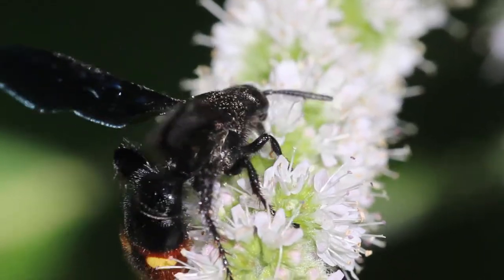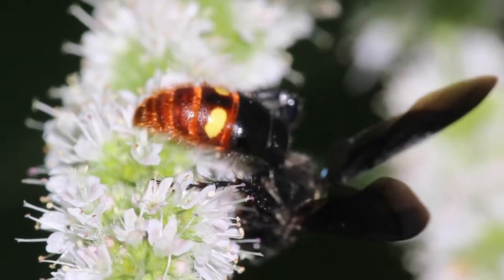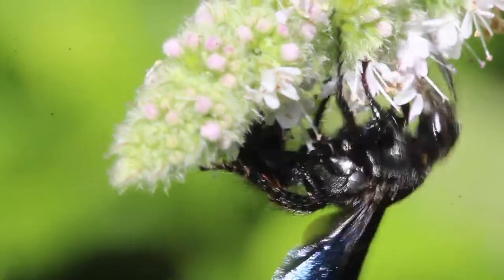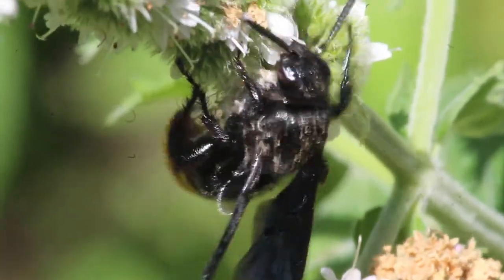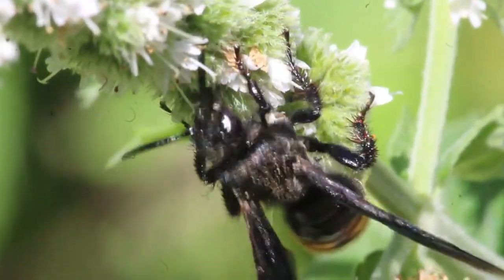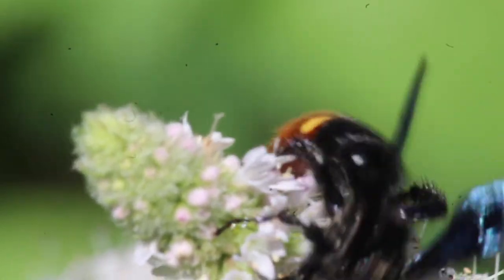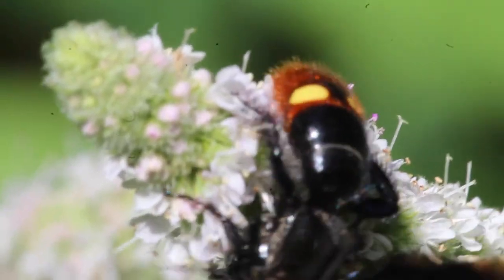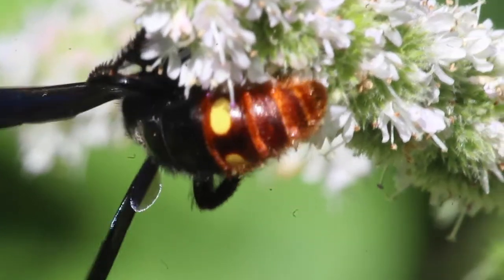Scolid Wasp - black wasp with red abdomen and two yellow spots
The scolid wasp is a large wasp with recognizable colors on its abdomen. They are not commonly seen and may be unknown to many. They are beneficial wasps that hunt grubs in lawns.